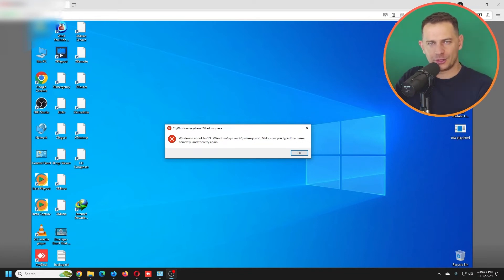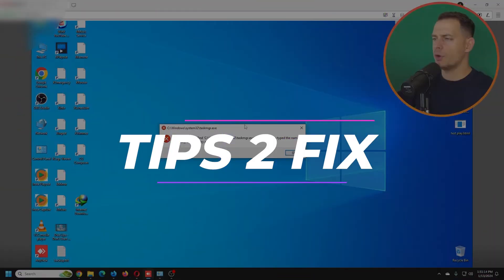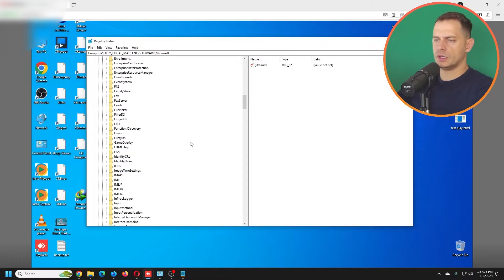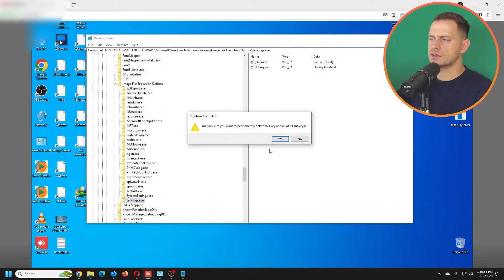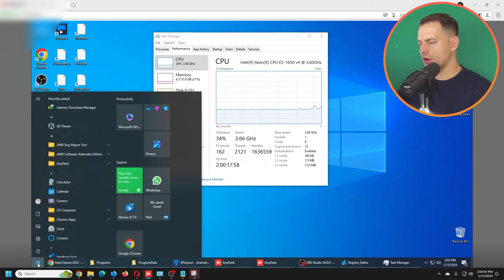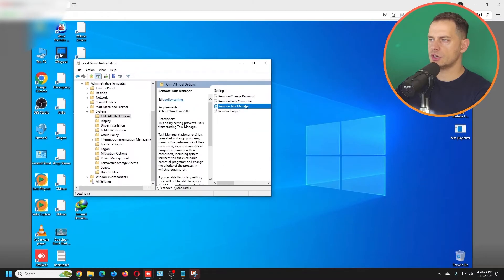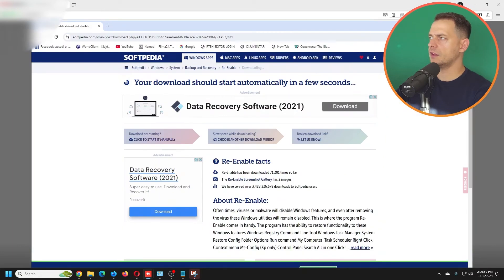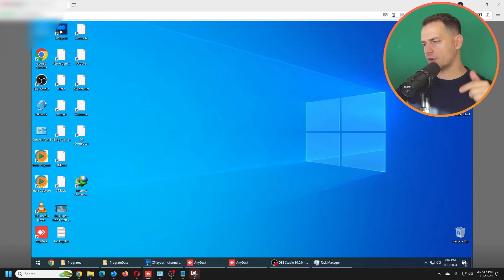Task Manager not Opening on Windows (Easy Fix)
In this video i'm showing easy method how to fix task manager not opening on windows 10 or windows 11 showing error windows cannot find taskmgr.exe

Whether your system is unresponsive, affected by a virus, or encountering other issues preventing Task Manager from opening thats very importand for fixing windows problems, here its the solution to fix task manager, if you have any question write me comment.

Chapters
0:00 intro
0:30 Fix Taskmgr.exe not opening via regedit
1:20 Task Manager Fixed
1:45 Method 2 With Group Policy Editor
2:22 Method 3 With Re-Enable.exe Tool

🛠️ 1. Regedit Method:
Navigate through the Registry Editor to re-enable Task Manager, addressing issues like a disabled hotkey.

💻 Task Manager Restored!
Witness immediate results as Daniel resolves the problem, emphasizing the importance of securing your system.

🔒 2. Group Policy Editor:
Explore an alternative solution through the Group Policy Editor to remove any hindrance to Task Manager.

🔧 3. Re-Enable.exe Tool:
Discover the Re-Enable.exe tool for a comprehensive fix. Download it from Tips to Fix website to restore Task Manager and other system components.